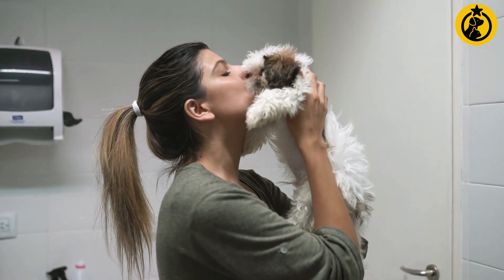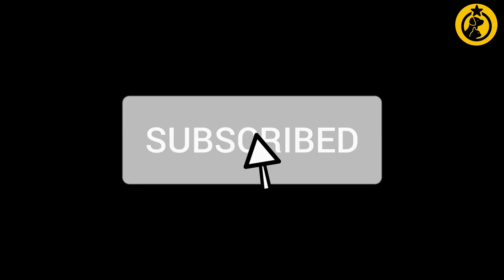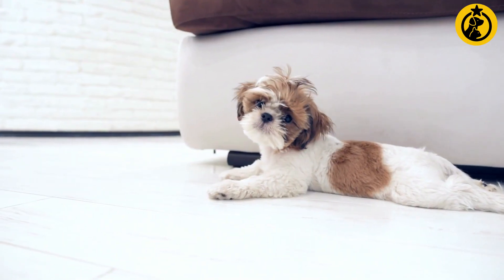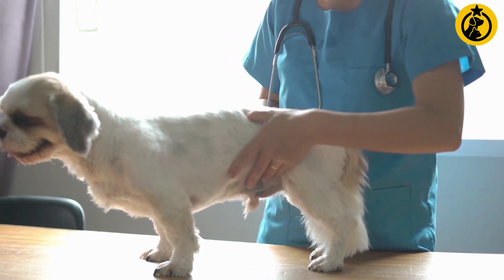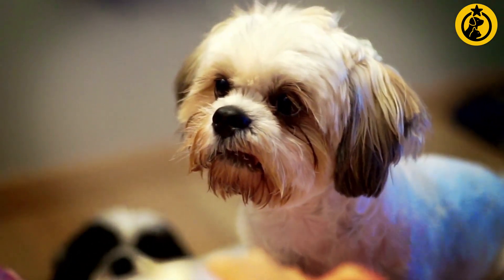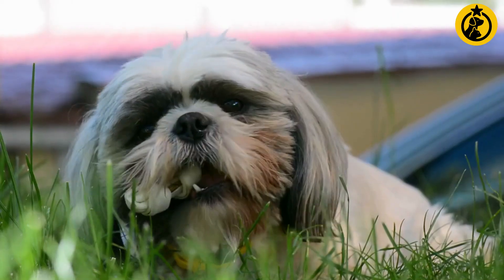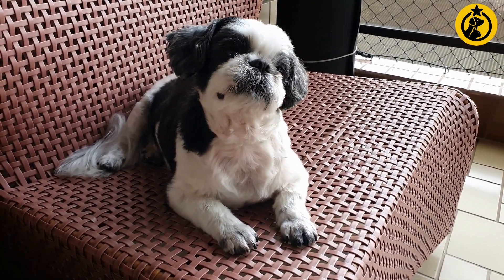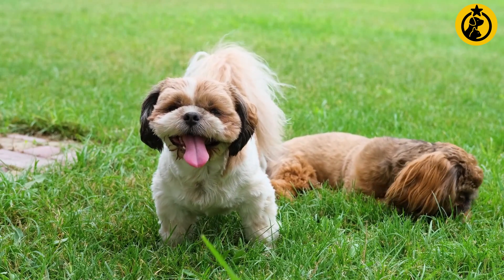5 Common Mistakes That Can Shorten Your Shih Tzu’s Life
In this video, we bring to you 5 Common Mistakes That Can Shorten Your Shih Tzu’s life.
✅✅ Develop your dog's hidden intelligence to eliminate bad behavior and get a smarter dog.
To Be Clear: We want to assume that as pet owners, we are providing a healthy, happy life for our pets. We feed them high-quality food, lavish them with affection, and toss the ball around the backyard whenever we can. However, there is a lot more to growing a healthy puppy. And, occasionally, your hectic schedules lead you to ignore some easy steps that might help your Shih Tzu live longer. That’s why in this video, we bring to you 5 common mistakes that can shorten your Shih Tzu’s life.